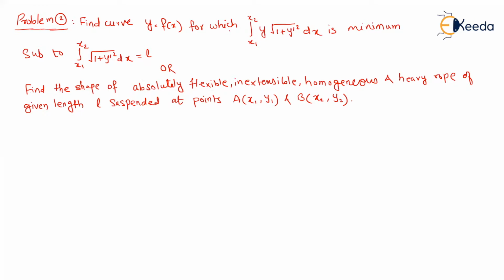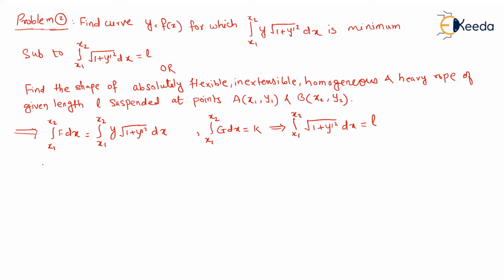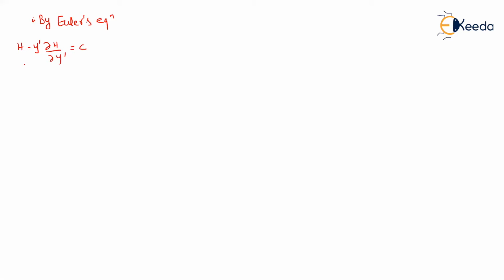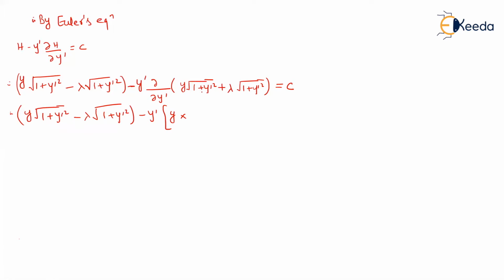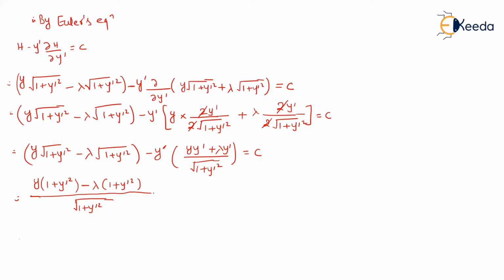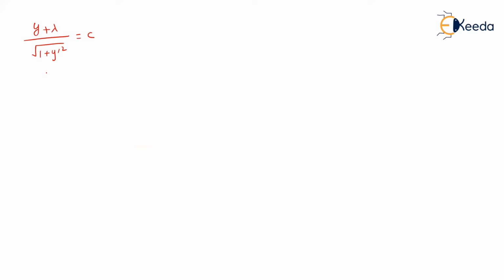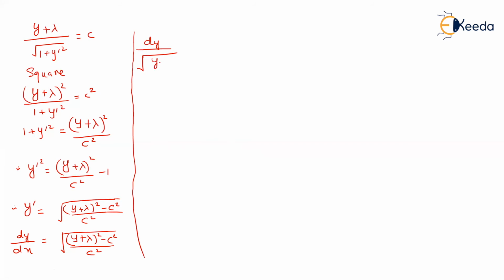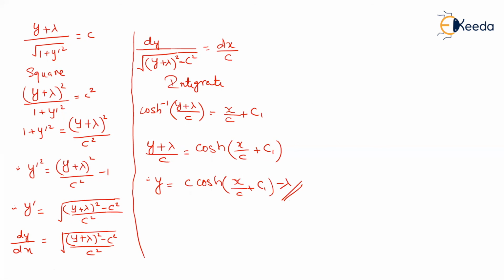Isoperimetric Type 4 Problem 2 - Calculus of Variation - Engineering Mathematics - 4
Video Name - Isoperimetric Type 4 Problem 2

Chapter - Calculus of Variation

Happy Learning!